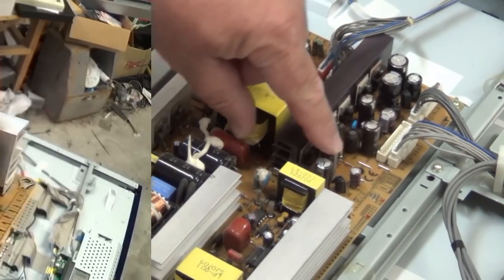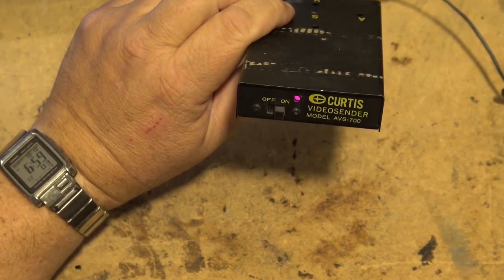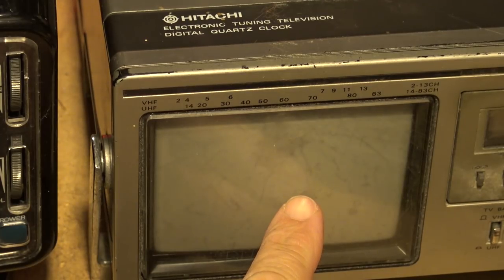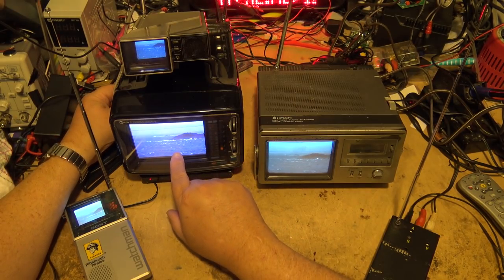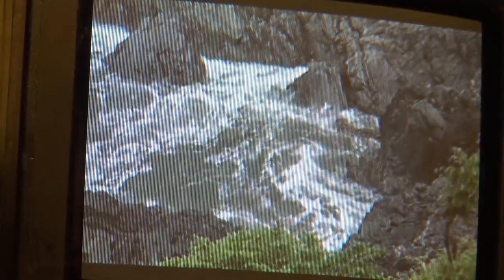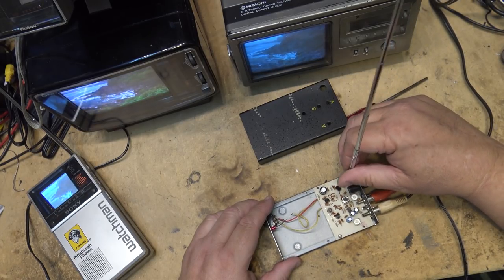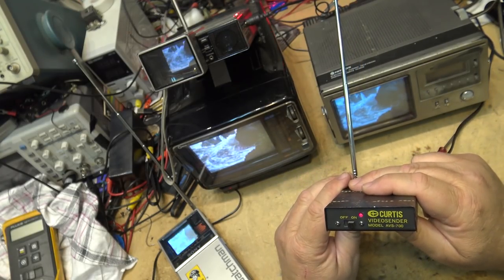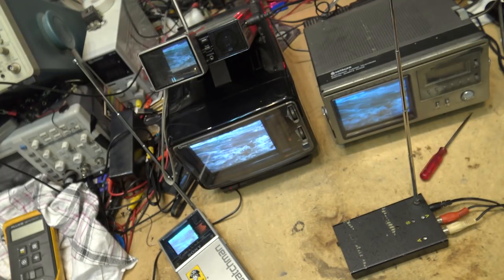Curtis Video Sender low power TV transmitter tear down and demonstration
A low power analog TV transmittergreat for sending video signals to old analog TVs on UHF channel 15.